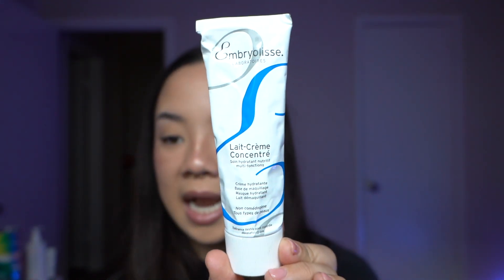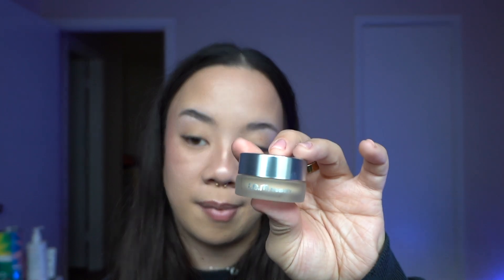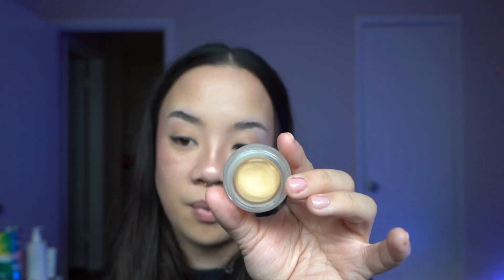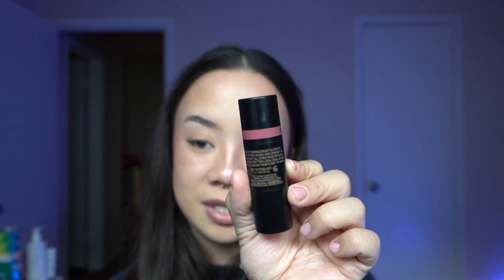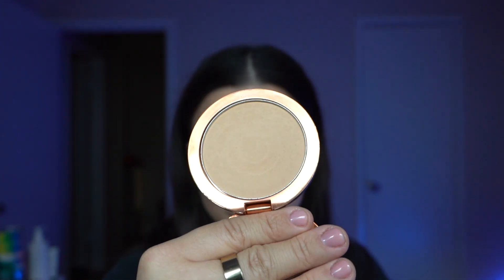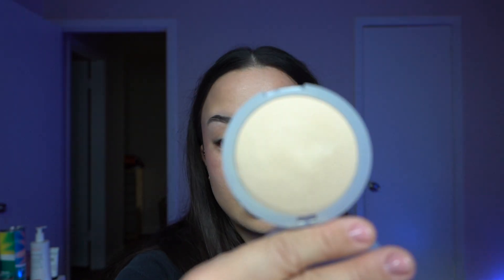BEST OF BEAUTY 2023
It’s FINALLLY here!! My best of beauty 2023! This was so hard to cut it down to the amount of items that I did, but I didn’t want this video to be too overwhelming. What were some of your favorites for last year?? I would love to know!! ￼

beauty tik tok: @jasminebbeauty
other tiktok (for funsies): @tht1asiangirl
fragrance tiktok: @the.perfumegirl

love you my beans & nuggets!♡♡♡